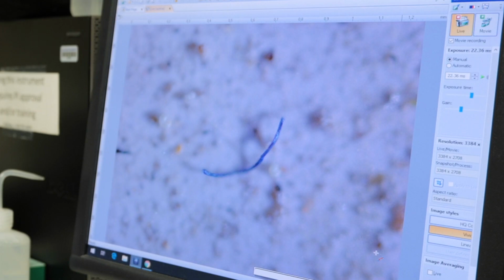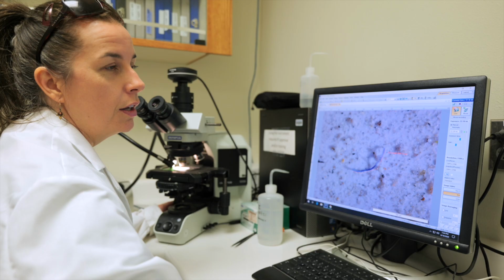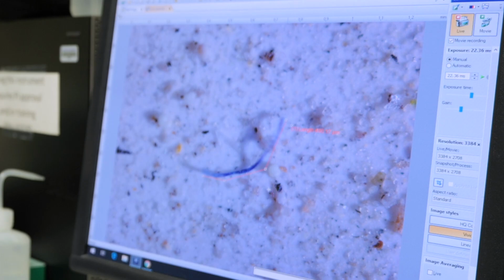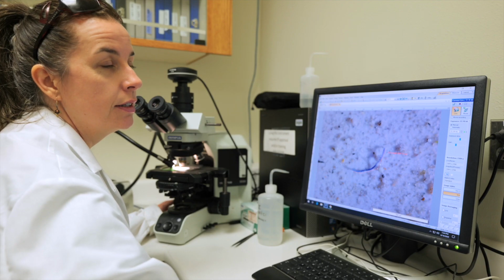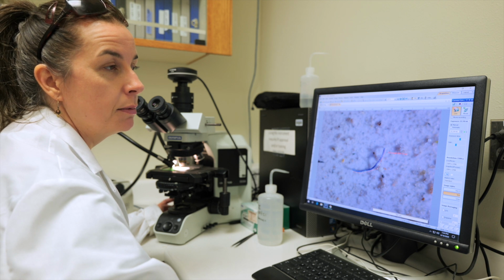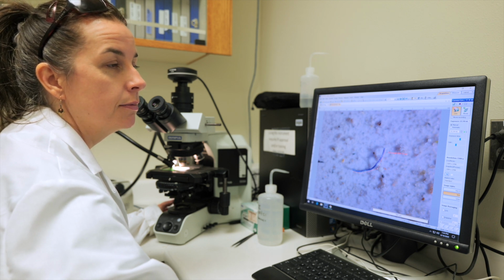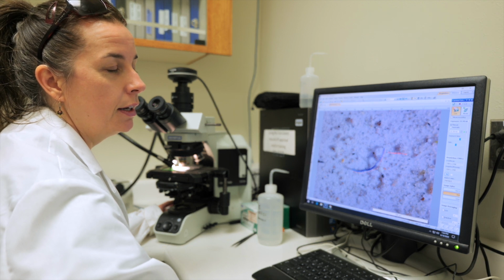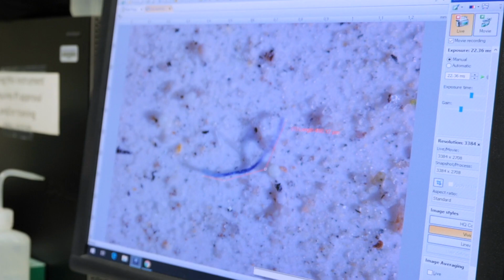Plastic Rain: USU research finds microplastics are emitted into the atmosphere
Utah State University Assistant Professor, Janice Brahney and her team used
high-resolution atmospheric deposition data and identified samples of microplastics and other particulates collected over 14 months in 11 national parks and wilderness areas. The researchers identified plastic and polymers’ composition to identify sources of plastic emitted into the atmosphere and track its movement and fallout. The findings are reported in the June 12 issue of Science Magazine in the article, Plastic Rain in Protected Areas of the United States.

Since 1888, Utah State University established itself as a premier research institution known through the world for its intellectual and technological leadership. USU’s main campus is in Logan, with an additional 33 campuses and centers throughout Utah. As long as WiFi is available, you can be an Aggie anywhere through USU Online.

USU competes  in 16 NCAA Division I sports. Our student section, the HURD, is one of the loudest and rowdiest in the nation. The diehards become True Aggies by kissing on the block “A” on homecoming. Adrenaline junkies sled down Old Main hill between classes or rock climb outside. And everyone eats Aggie Ice Cream - even with a foot of snow on the ground.

#3 Highest Ranked Public University in the West - Forbes Magazine
#2 Lowest Tuition in the Nation - Forbes Magazine
#15 Best Online Bachelors Program - U.S. News & World Report

There’s a place for you at Utah State. Join us.

USU is committed to a learning and working environment free from discrimination. For USU’s non-discrimination notice, see equity.usu.edu/non-discrimination.